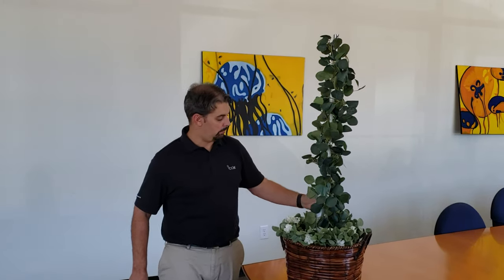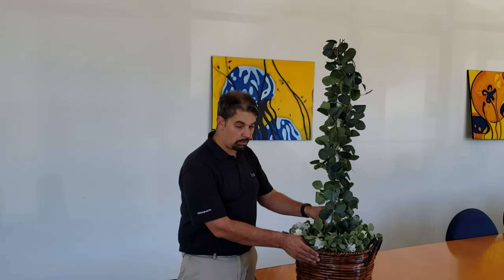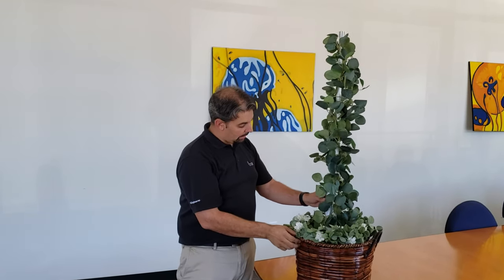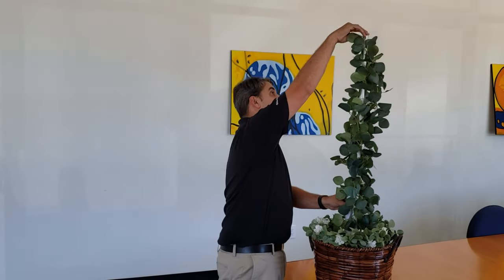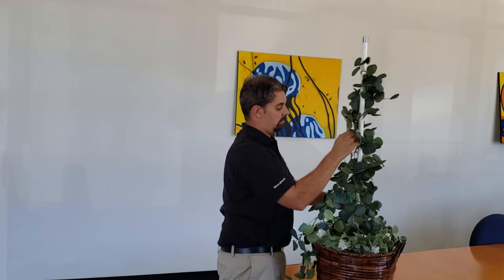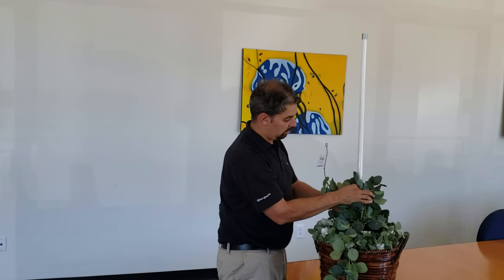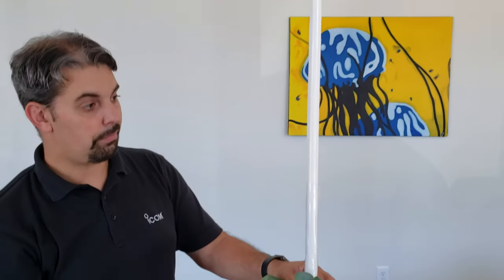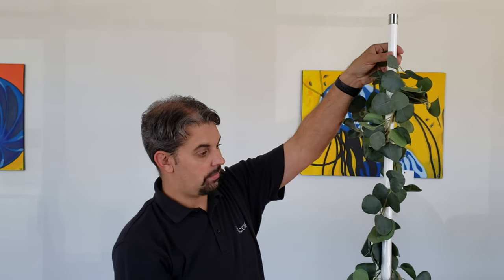Steve shows us the new Diamond Antenna VX30A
VX30A camoflauged